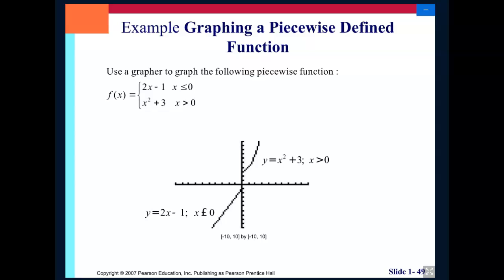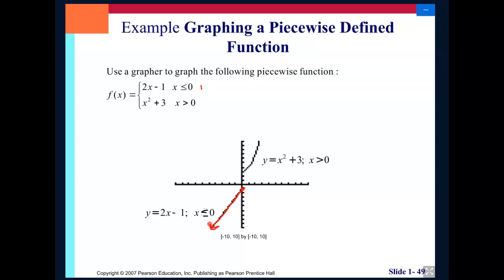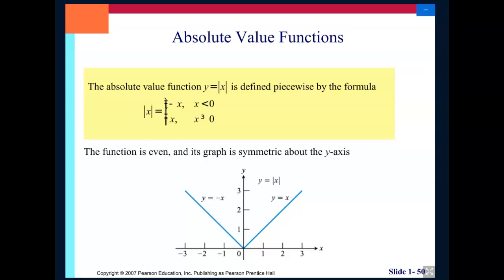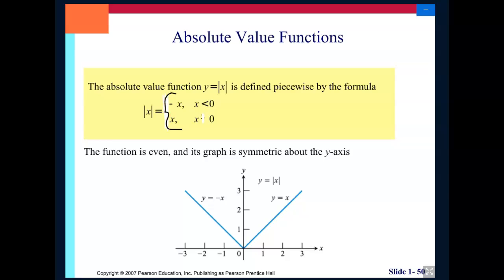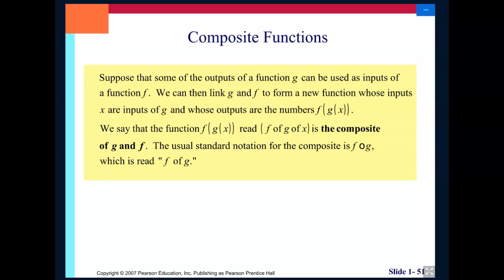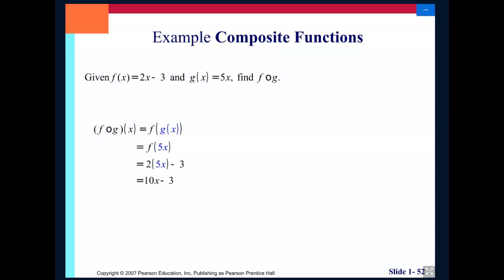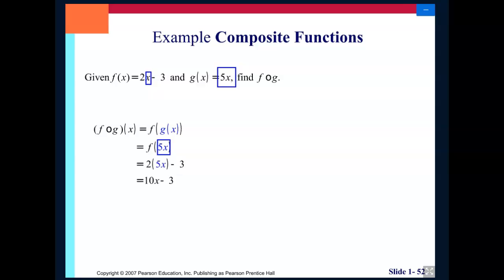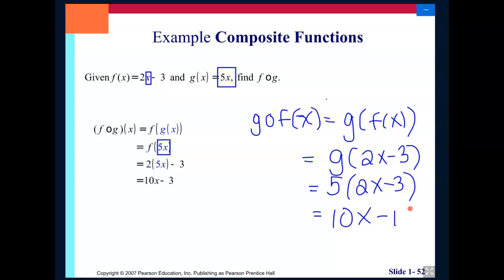1.2 Functions and Their Graphs (AP)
Function Composition Overview